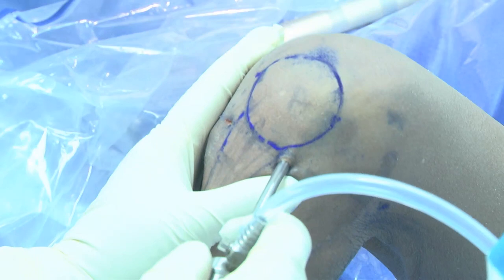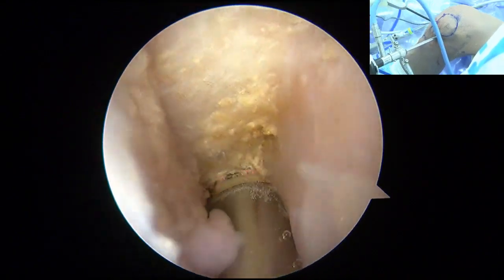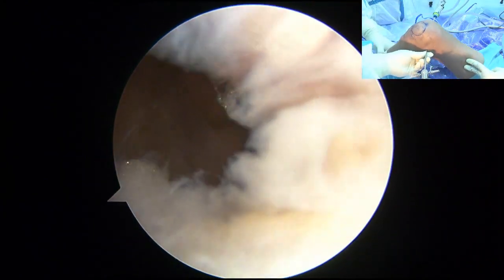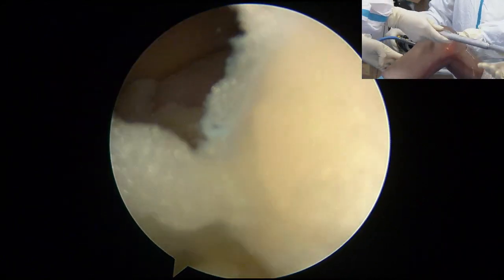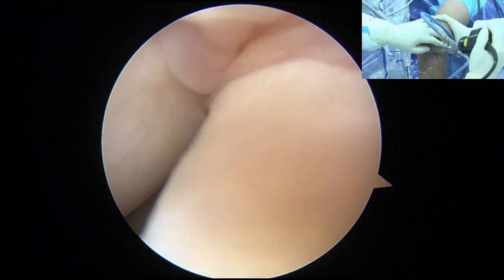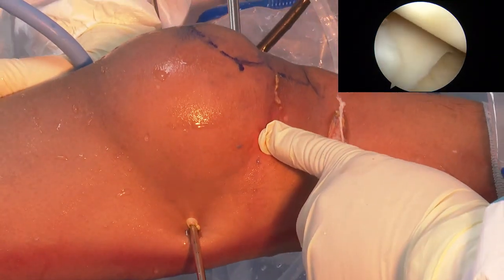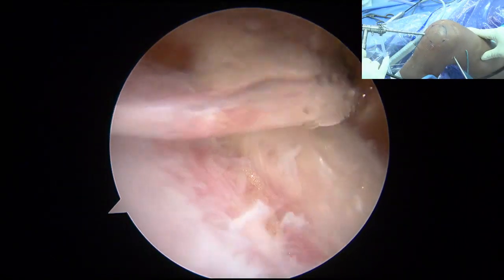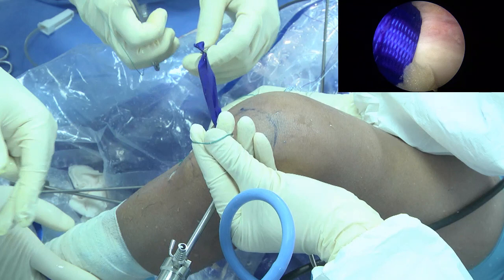ArthroscopicKneeSurgeryAnatomyPortalPlacementACLPCLdemo. A/Prof.BanchaChernchujitรศ.บัญชาชื่นชูจิตต์